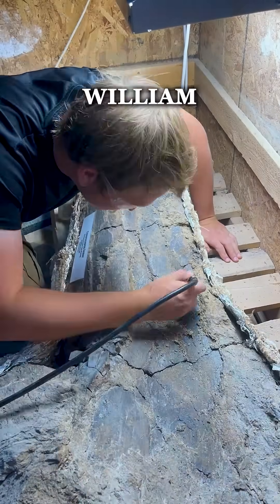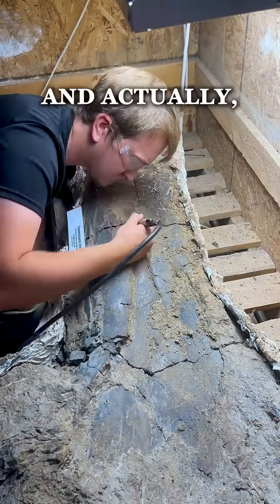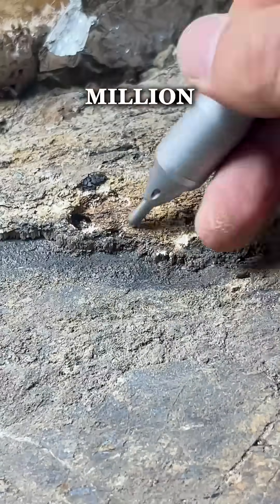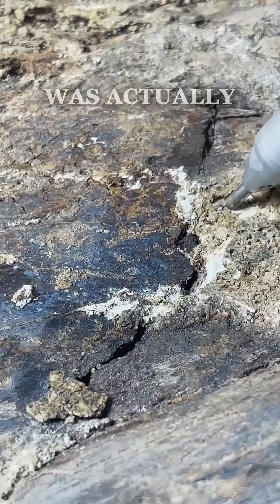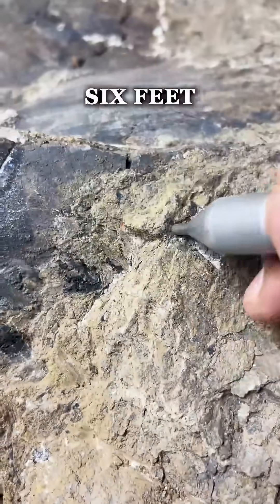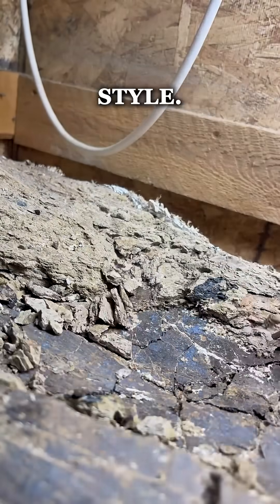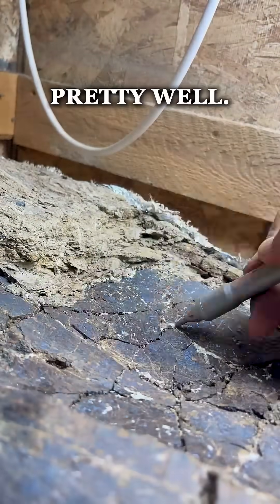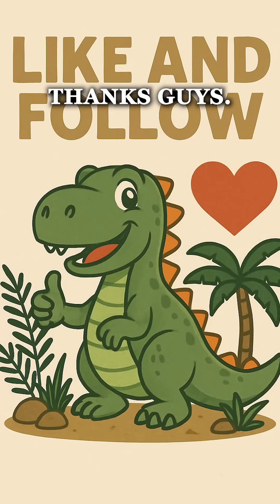Camarasaurus Femur Prep!